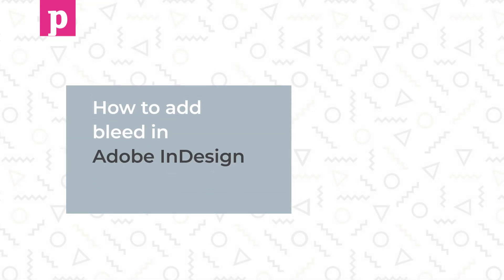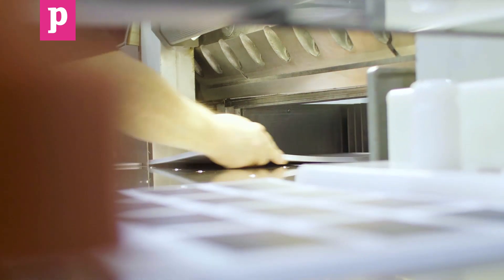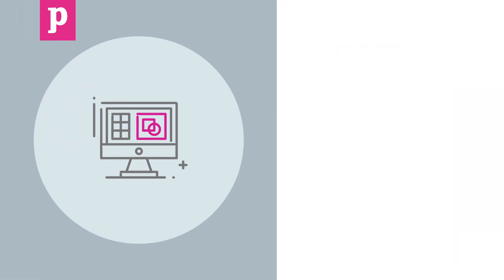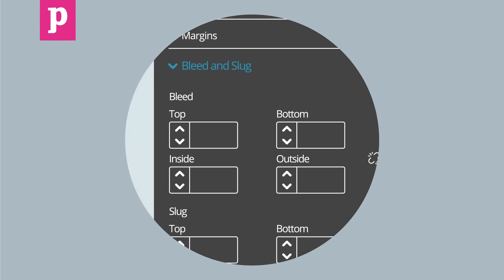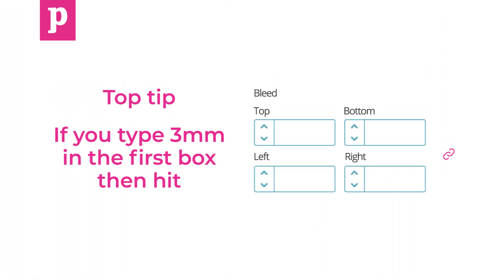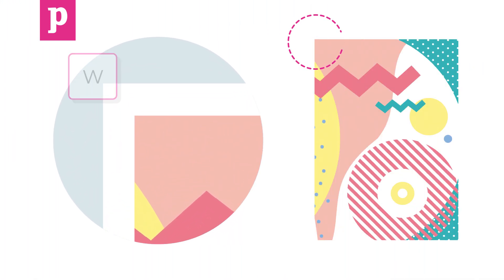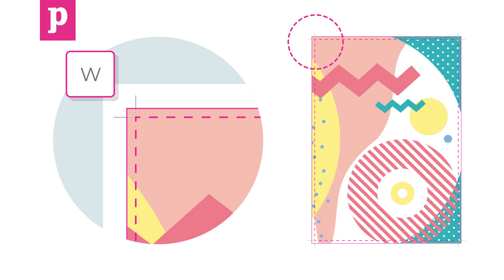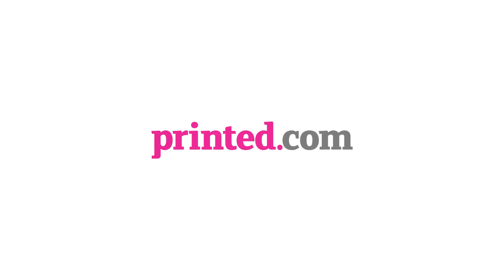Adobe InDesign Tutorial - Adding Bleed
How to Add Bleed in Adobe InDesign

Want to know how to add bleed in Illustrator and Photoshop? Click below to view additional tutorial content:

Tutorial transcript:

Hi and welcome to this Printed.com tutorial on how to add bleed in InDesign.

Bleed is an area of print outside the document that’s trimmed after printing. It’s there as a precaution to make sure there’s no white space left on the document after it’s trimmed.

When preparing a document for print, it’s really important to make sure that the artwork extends right to the outside edge of the bleed area and that any text is set at a safe distance from the trim line - we would suggest at least 3mm inside from the trim edge.

If you’re making a new document in InDesign, you’ll want to customise the bleed on the first screen. Click File, New, Document and make sure the bleed options are visible at the bottom of this window.

To add bleed, type three millimetres into the first box. At Printed.com, we use three millimetres of bleed in all of our documents. Make sure this chain link is clicked. It puts an equal value in all the boxes. Top tip: if you type 3mm in the first box then hit tab, the rest of the boxes will update automatically.

If you have an existing document and you need to add bleed to it, click File, Document Setup and follow the previously outlined steps.

To check if your bleed has been added, press W to show and hide the document guides. The bleed is shown by the red line that runs around the document. It’s really important to make sure any images run right up to the edge of this line, like this.

When you’re ready to export your artwork, don’t forget to check ‘use document bleed settings’, and make sure to thoroughly check your file before sending it to print.

We hope you found this tutorial useful. Don’t forget that we have a host of readymade artwork templates on our